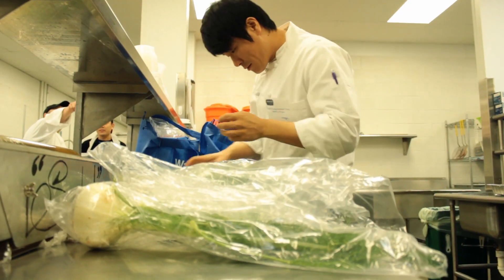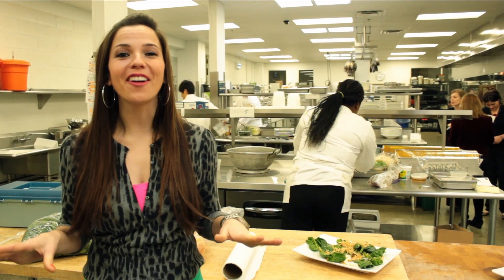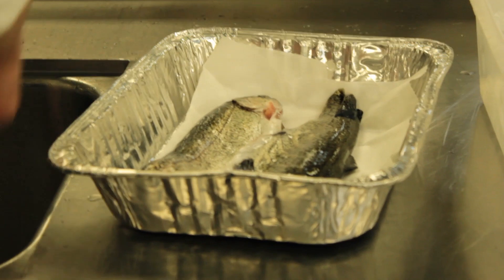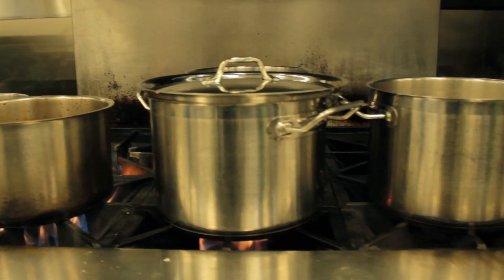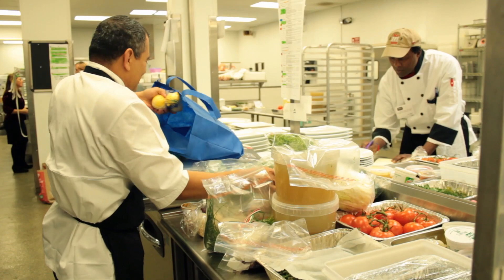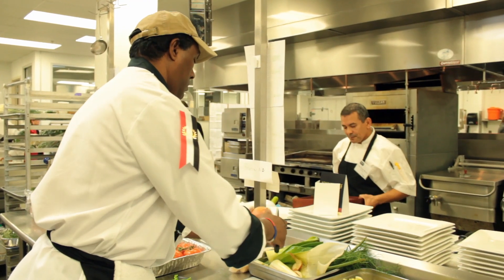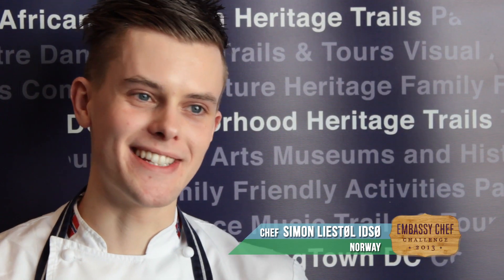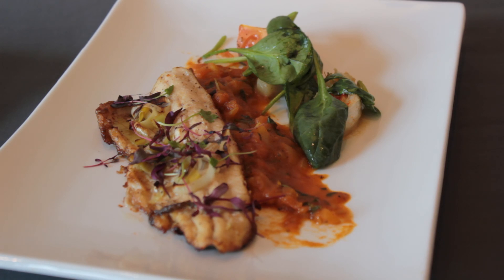Hungry at "Challenge Hungary"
I had the opportunity to channel my inner "Padma Lashki" (well actually I think I'm more of a Gail Simmons kind of gal) and interview all of the amazing  and talented DC Embassy chefs at this year's Top-Chef style cook off  "Challenge Hungary" sponsored by Cultural Tourism DC.